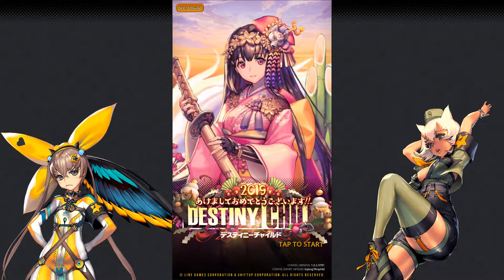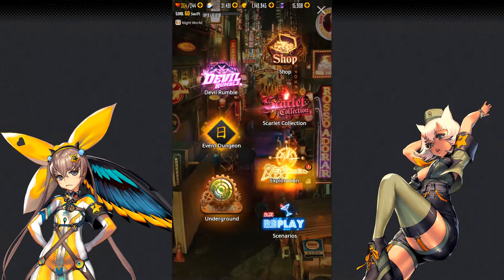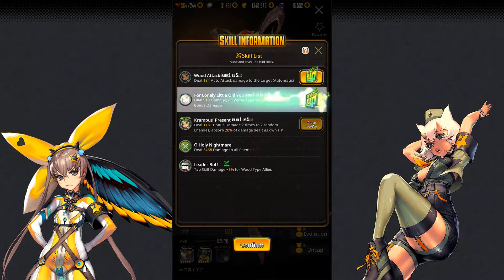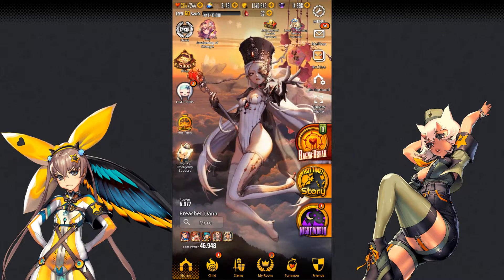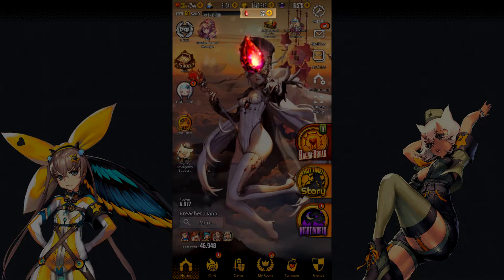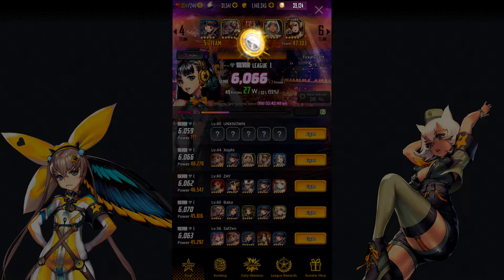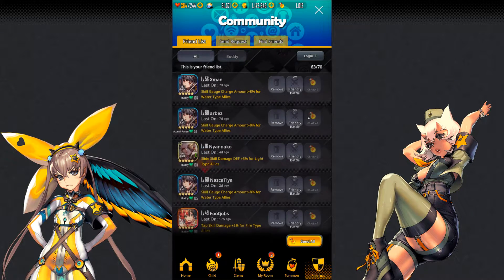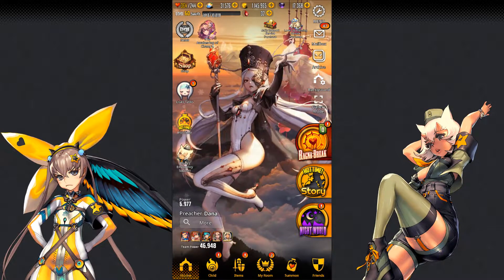Destiny Child Currencies Guide (Beginner's Guide)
A begginer's guide for Destiny Child (mobile game) all about the various currencies in the game.

Music is "Cosmonaut" by curebeats